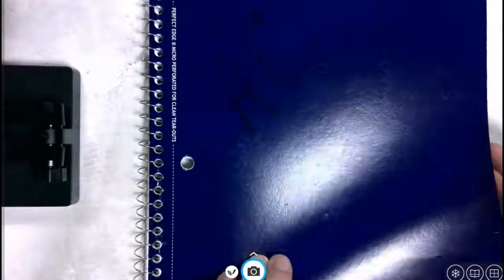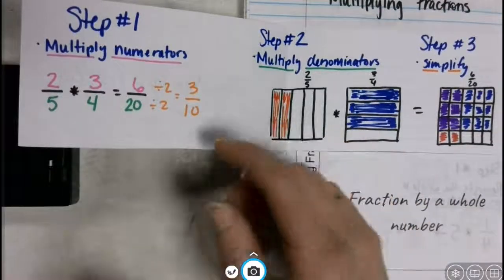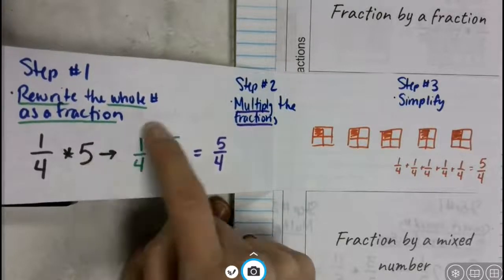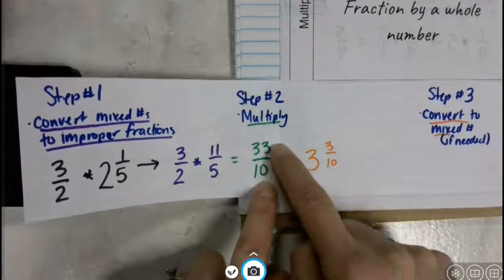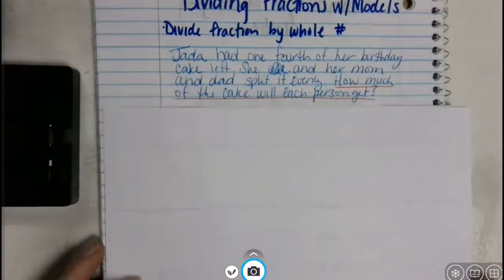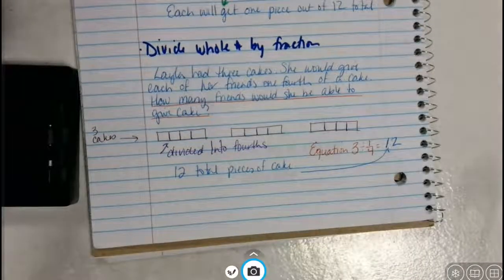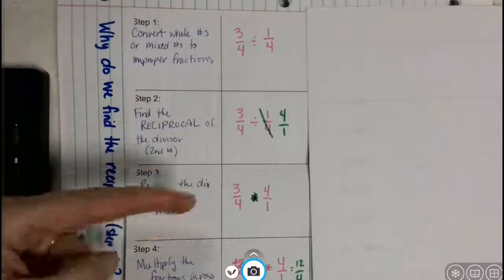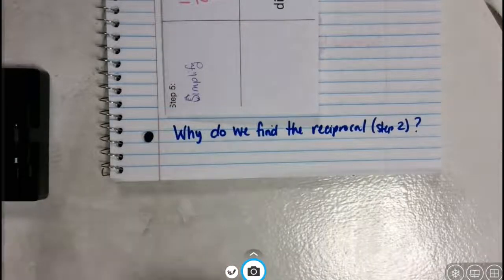AC Mult/divide Fractions Notes